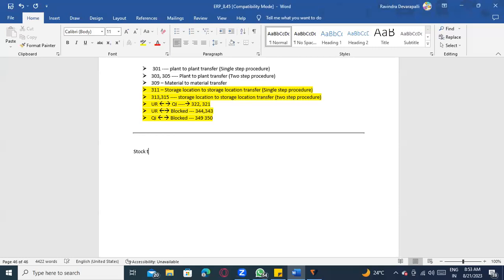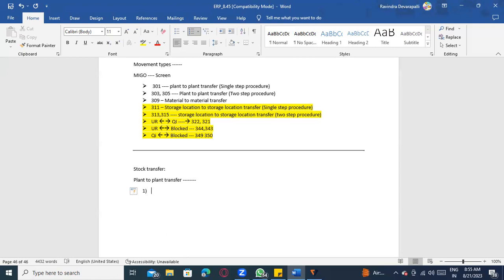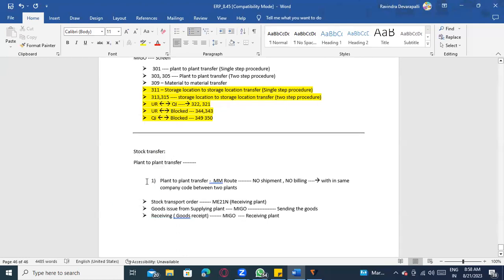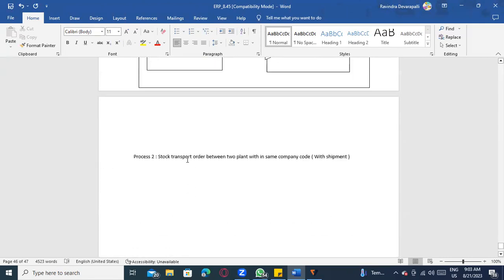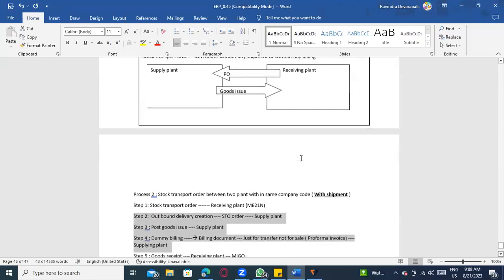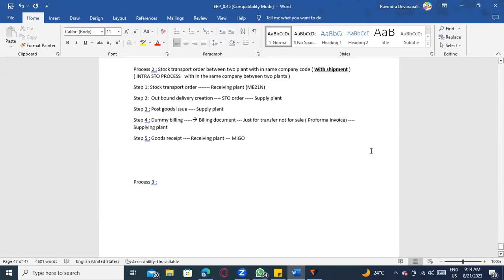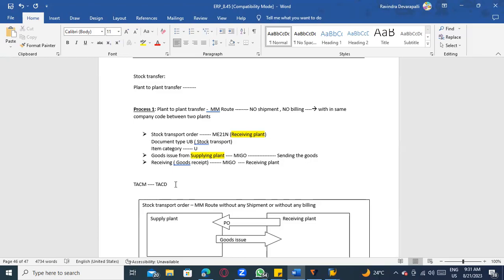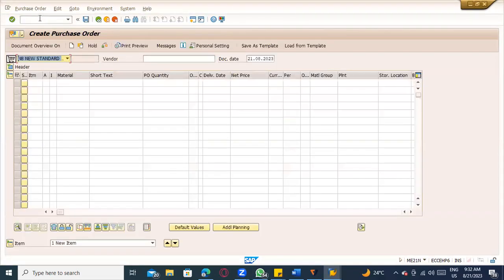Self learning SAP MM Class videos from RD